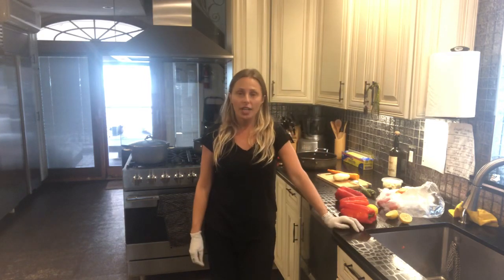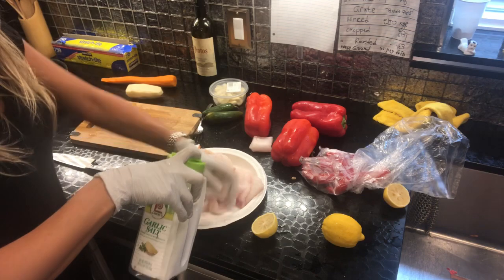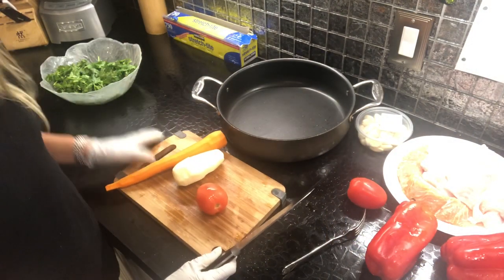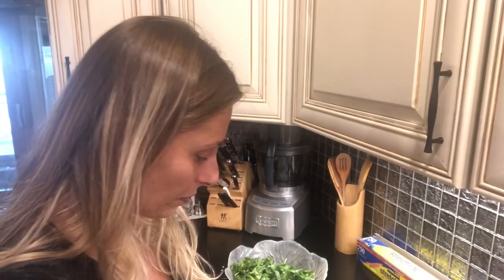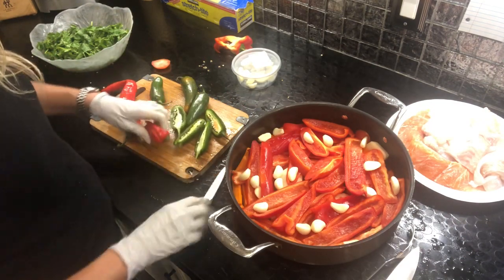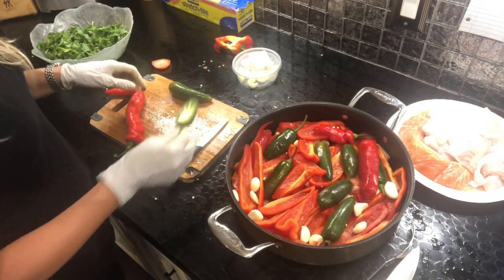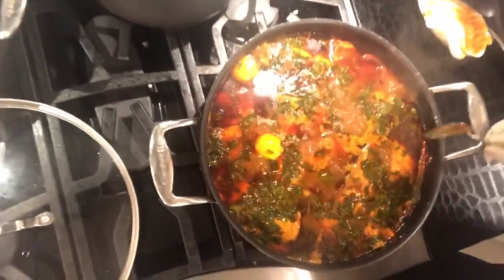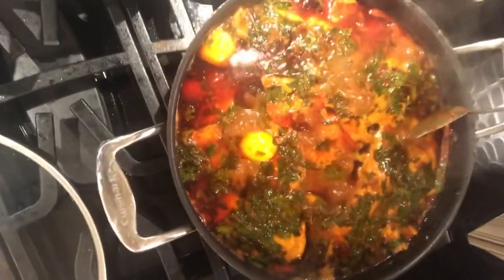Moroccan Style Fish 😍😋 Amazing Dish!!! מתכון בעברית- בתיאור למטה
Hi guys! 😀
This is the most famous recipe in Israeli kitchen. Almost every family in Israel prepares this Moroccan fish on Friday dinner.

Ingredients:
2 pounds fillet of Salomon or Sol or Cod ... or mix of two or three of them.
Wide and low Pan...
Sauce :
Red peppers cut into stripes should cover the bottom of the pan
2-5 jalapeño depends on how spicy you like it
A whole head of garlic separated to cloves
2 Bunch of cilantro chopped big
Lemon
Salt
Half cup paprika
1/2 spoon turmeric
One cup of vegetable oil

Bon appétit guys! 😘❤️❤️❤️😋😋😋

And I’ll see you on the next recipe 😀